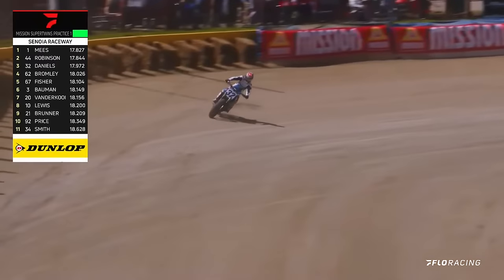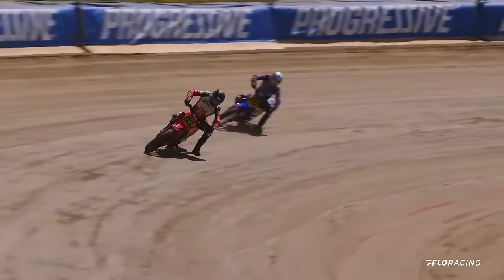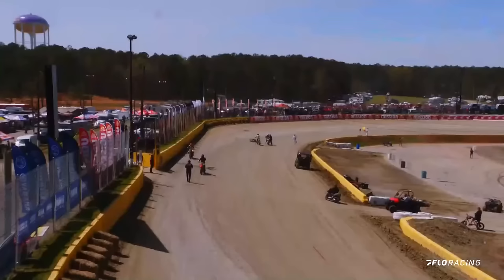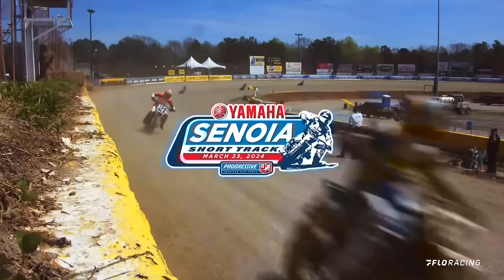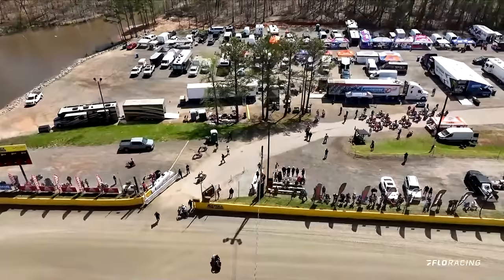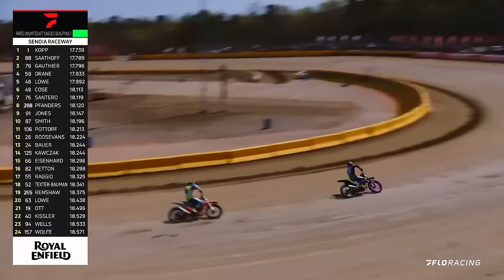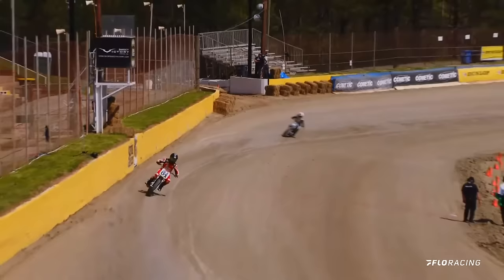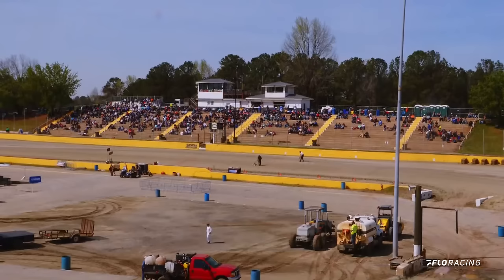LIVE: American Flat Track at Senoia Raceway